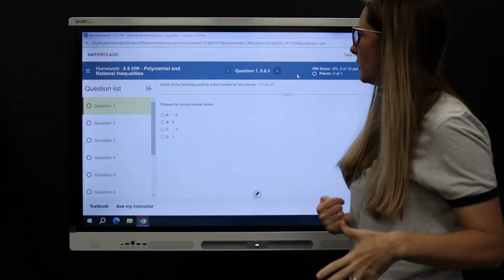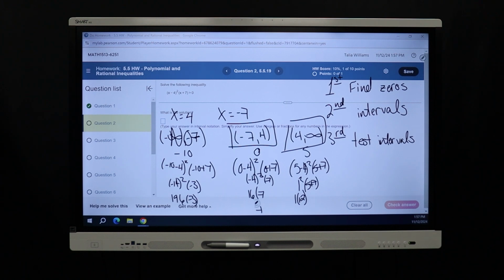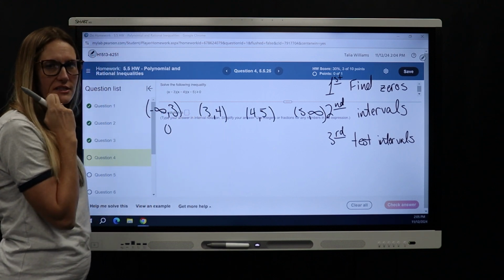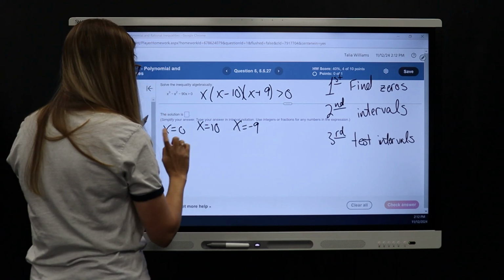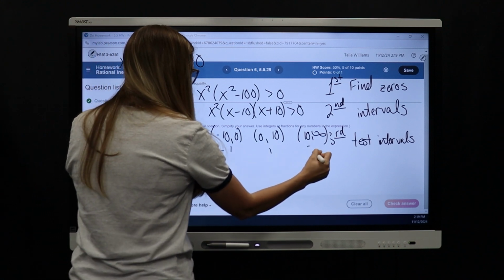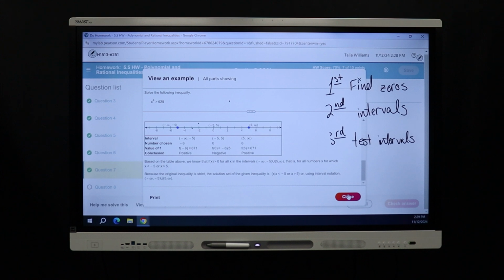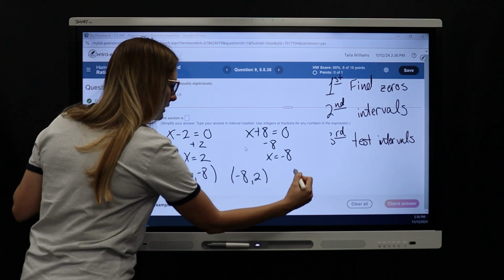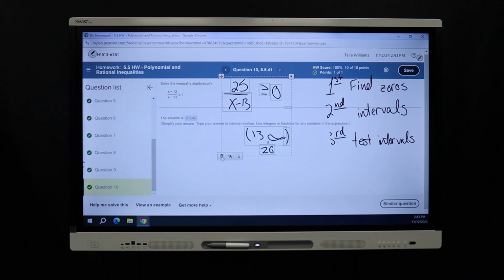5.5 Polynomial and Rational Inequalities